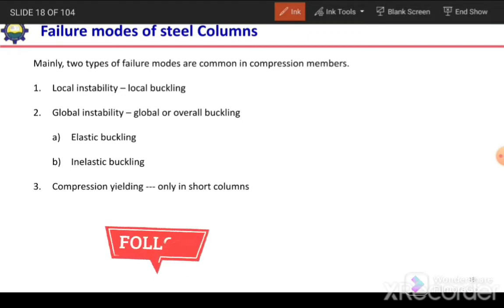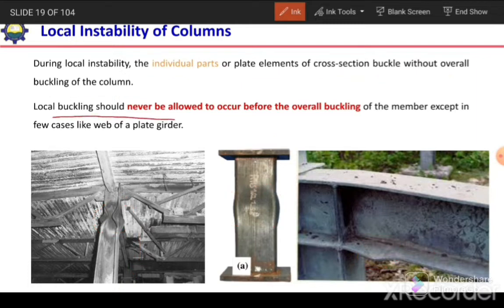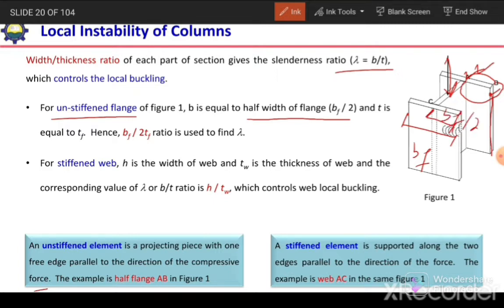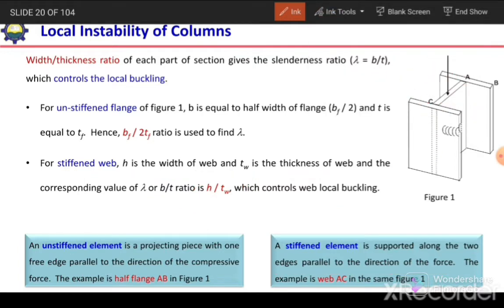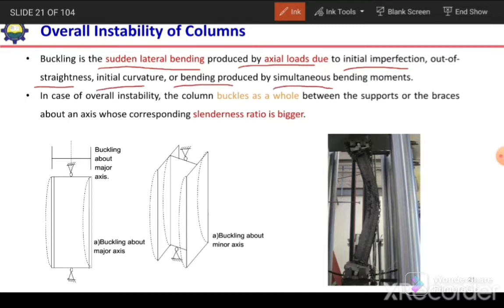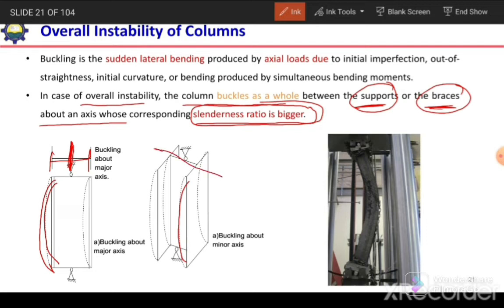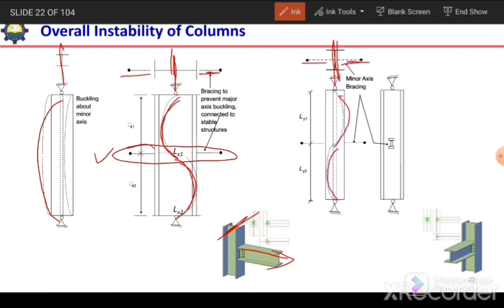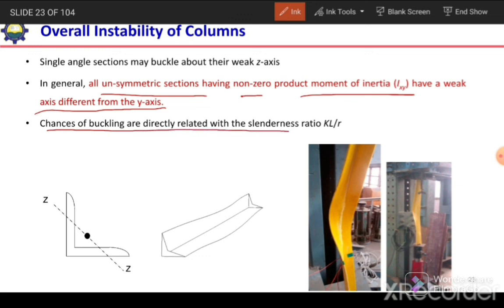2. Design of steel compression members- failure modes of compression members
what are the failure modes of steel compression members
-local buckling
-global buckling
what are stiffened section
what are unstiffened section
slenderness ratio for local buckling
slenderness ratio for global buckling